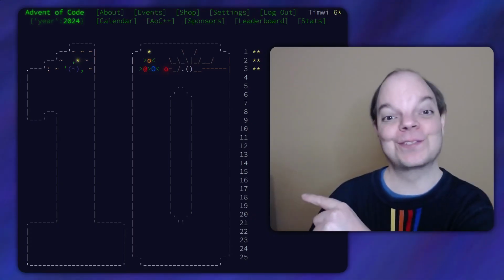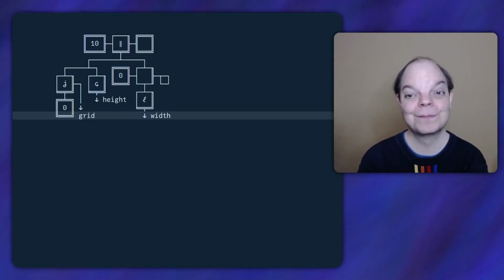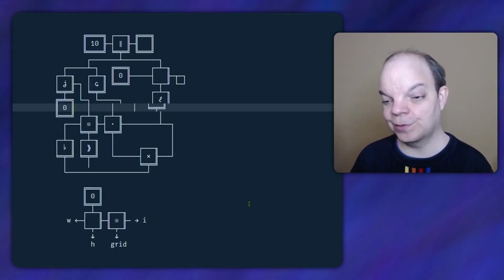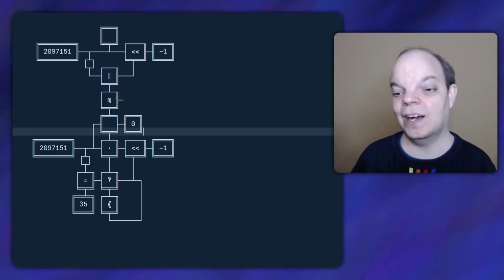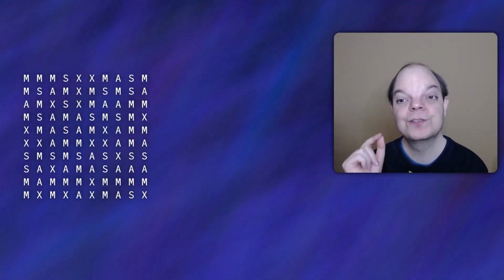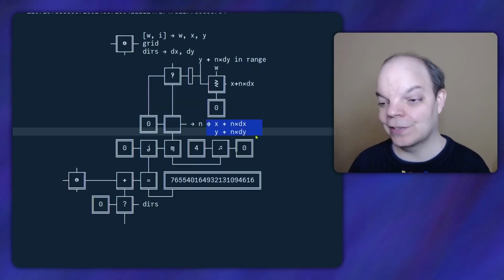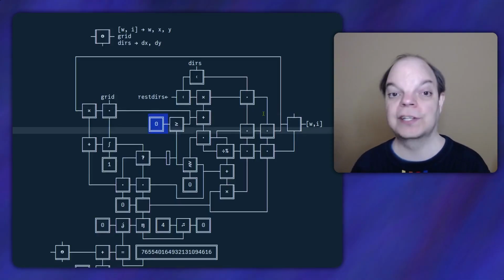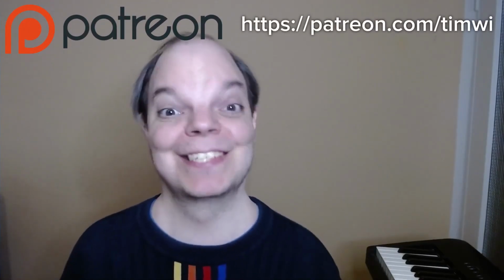Advent of Code 2024 in Funciton: Day 4, Part 1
Watch me take Funciton to a new level to solve word search puzzles!

00:00 Intro
00:23 The challenge
01:27 Implementation plan
02:56 Let’s code!
12:25 Helper program to generate lists
16:49 More code!
18:39 Change of plans
19:26 Finish the code!
31:36 Running it
32:46 Epilogue